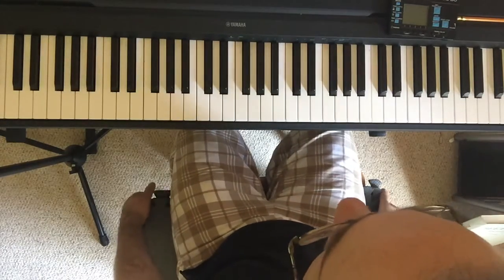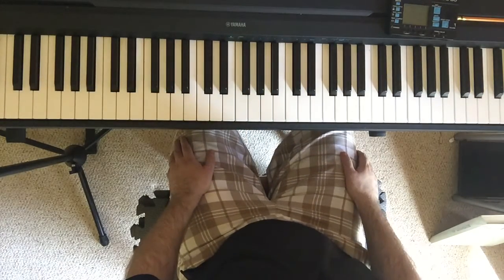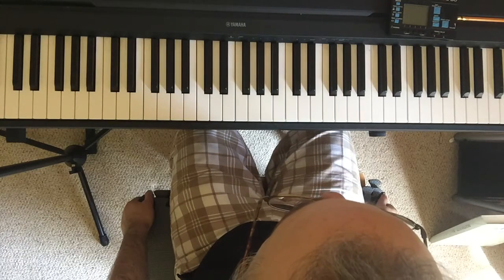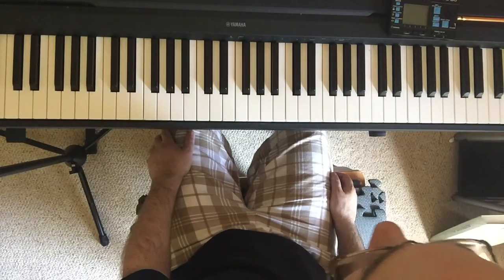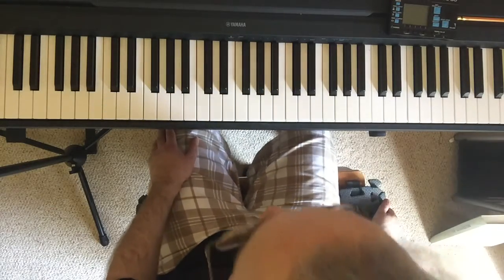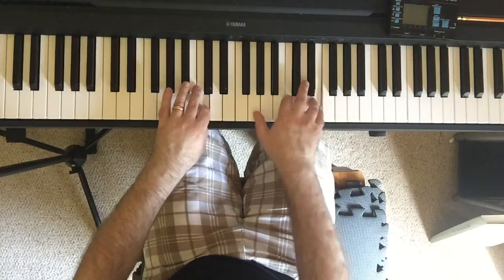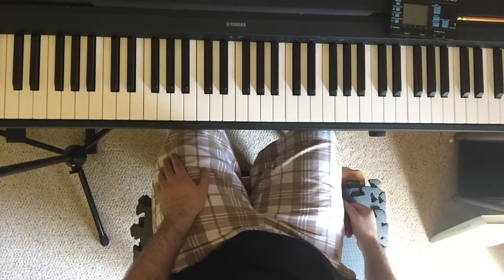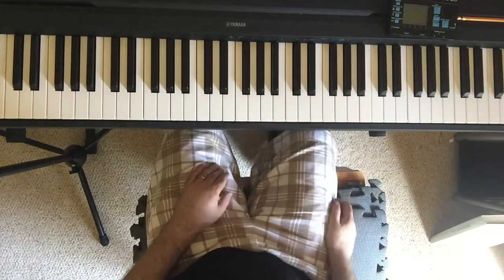Czerny no. 15